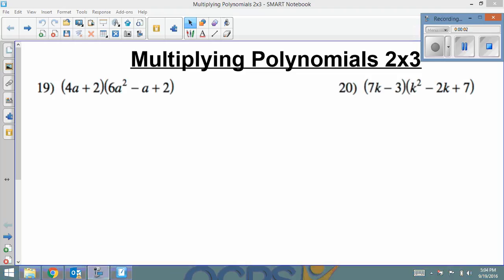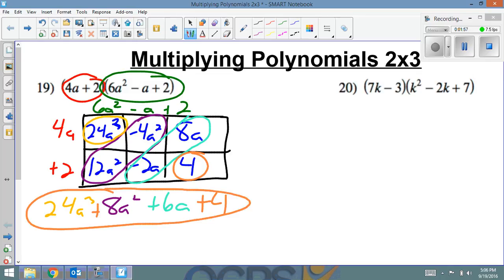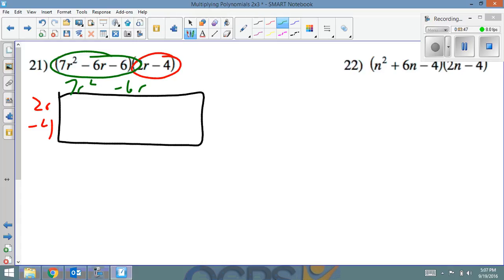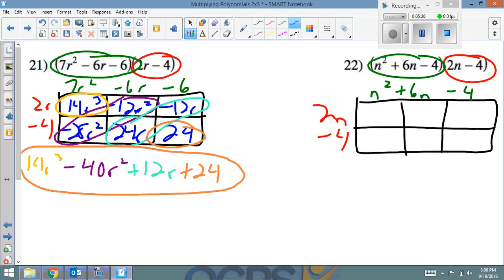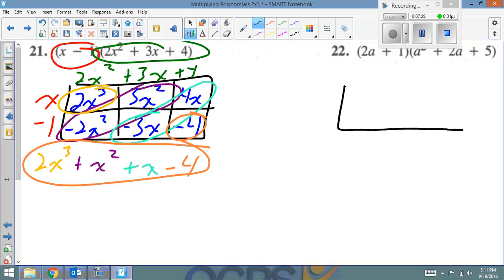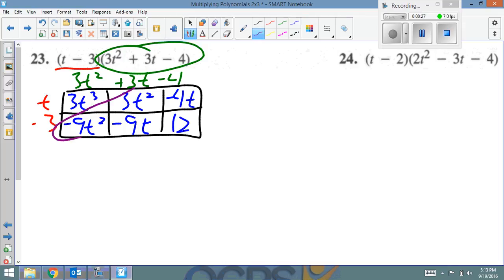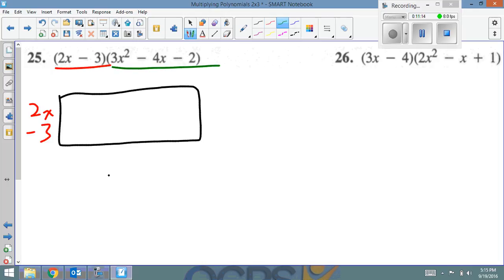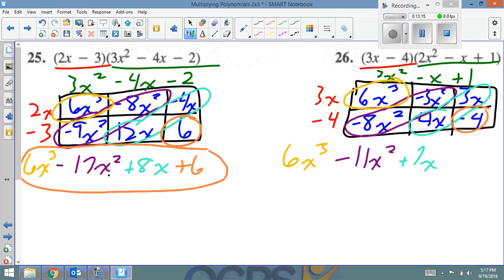Multiplying Polynomials 2x3